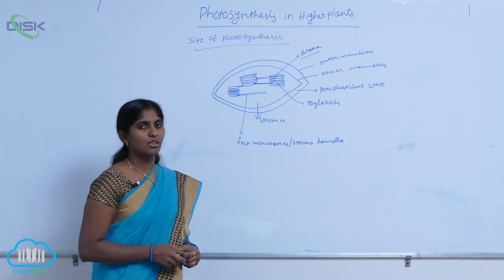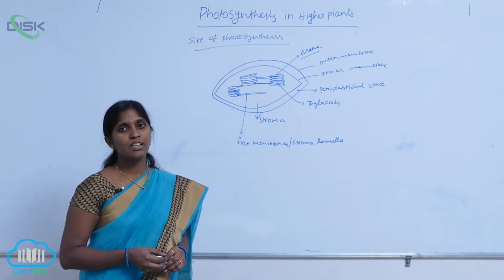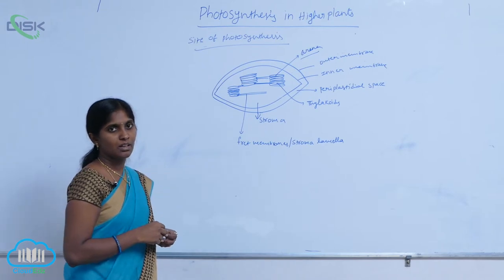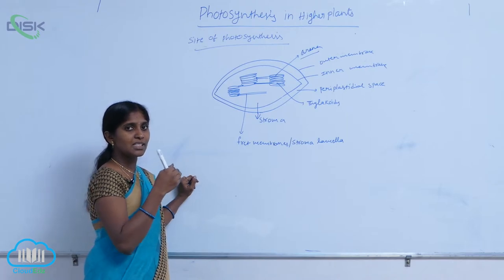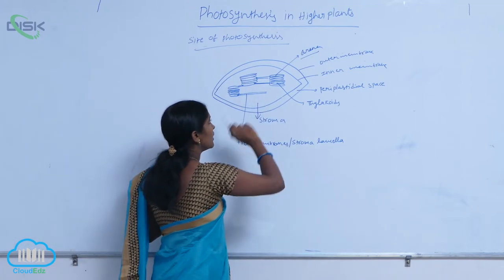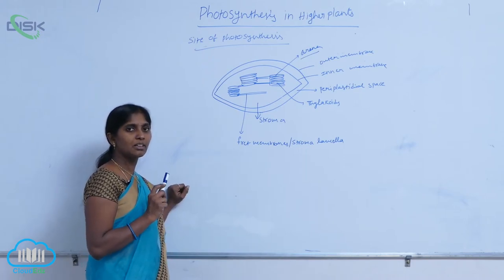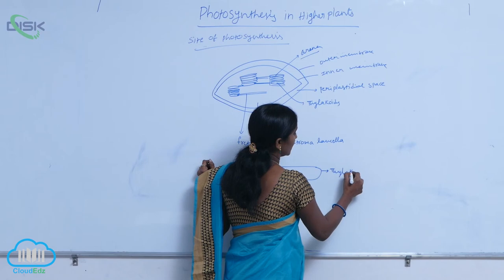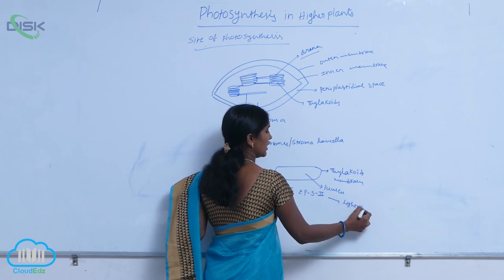WHAT IS THE SITE OF PHOTOSYNTHESIS || Chloroplast str || Disk Telangana